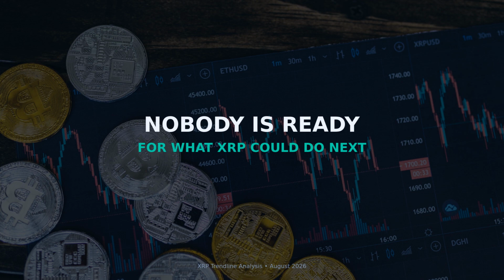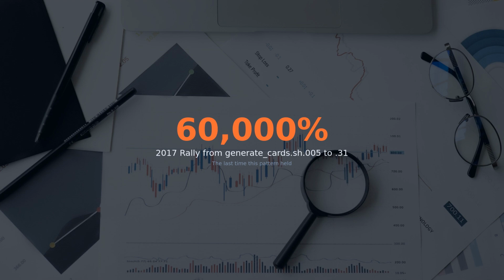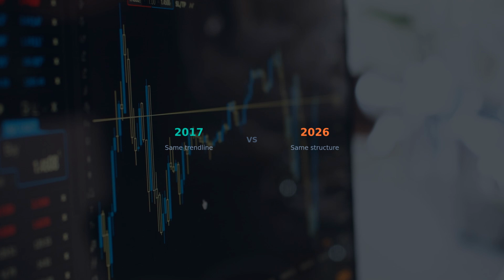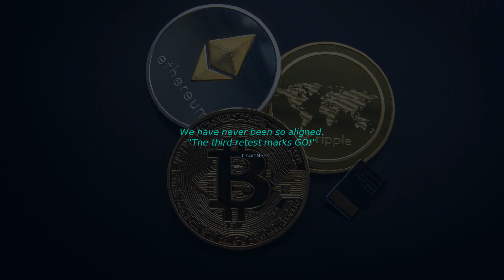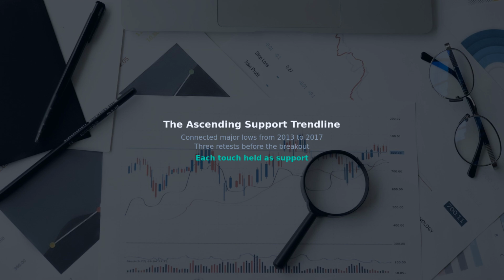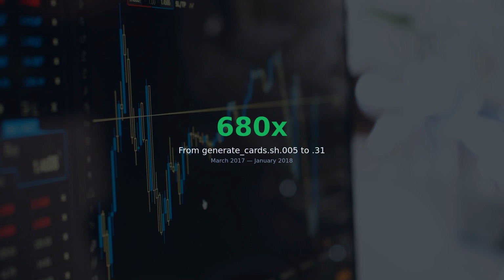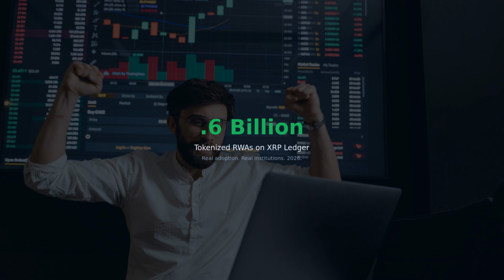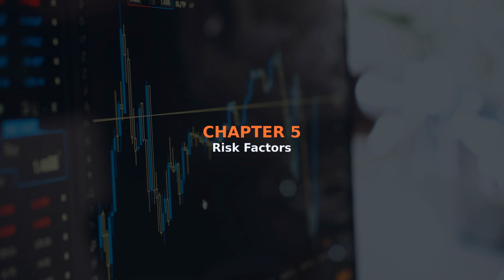XRP Just Hit The EXACT Same Trendline From 2017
XRP is repeating the exact same multi-year trendline pattern that preceded its historic 60,000% rally in 2017. Multiple analysts — including ChartNerd and Marmot — are now calling this the third retest of a structure that has only played out once before. The last time this held, XRP went from $0.005 to $3.31.

In this video, we break down:
- The exact trendline pattern and why it matters
- What ChartNerd and Marmot are seeing on the charts
- The three price phases Marmot projects
- Key support levels and invalidation points
- What the CLARITY Act means for XRP
- The $2.6 billion RWA story nobody's talking about

Timestamps:
0:00 — The Setup Nobody's Talking About
0:45 — The 2017 Pattern Explained
2:15 — The Third Retest: 2026 Edition
3:30 — Analyst Price Targets: $8, $13, or $27?
4:45 — The Fundamental Story: RWAs and CLARITY
5:45 — Risk Factors and Invalidation
6:15 — Conclusion and What To Watch